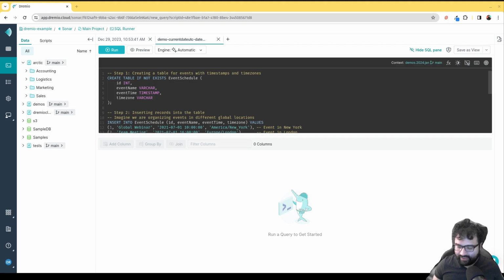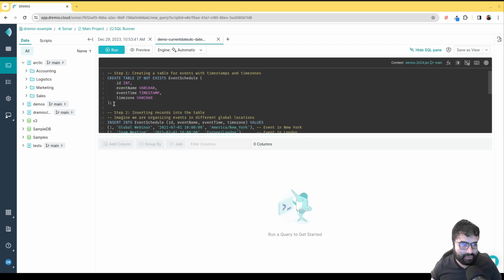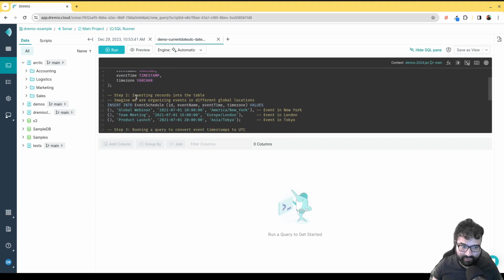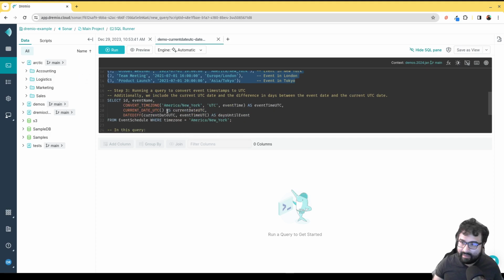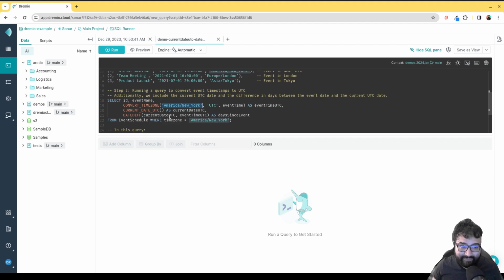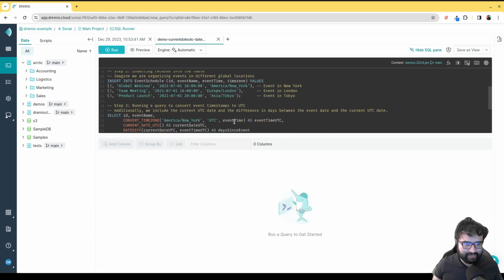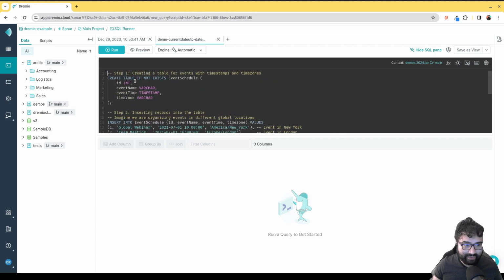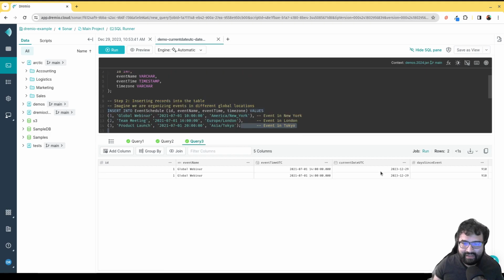Dremio Cloud SQL Functions - CURRENT_DATE_UTC & DATEDIFF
Developer Advocate, Alex Merced, demonstrates the CURRENT_DATE_UTC & DATEDIFF functions on Dremio cloud.